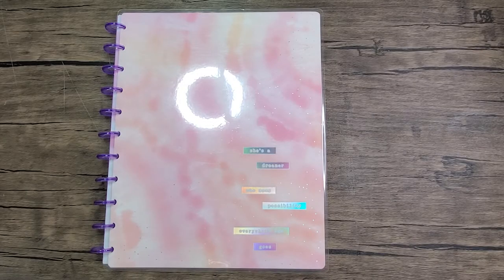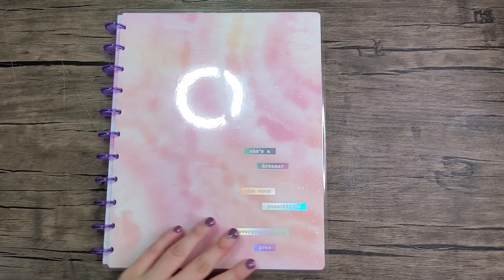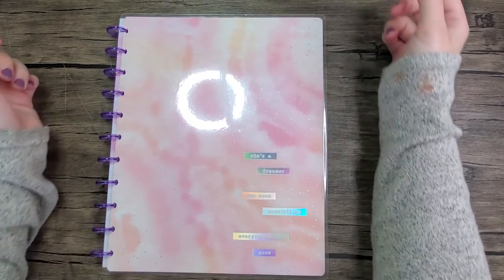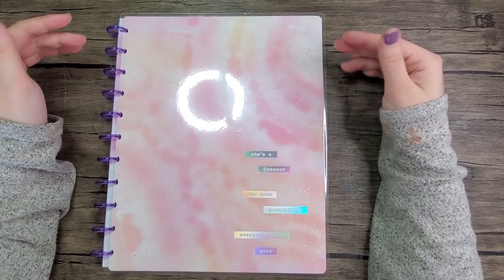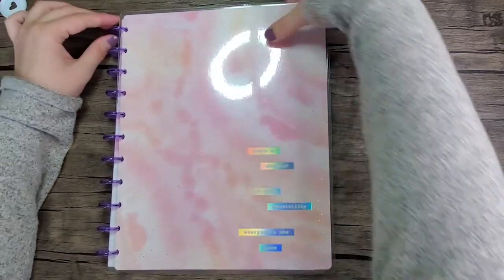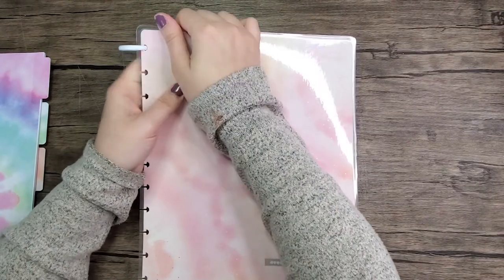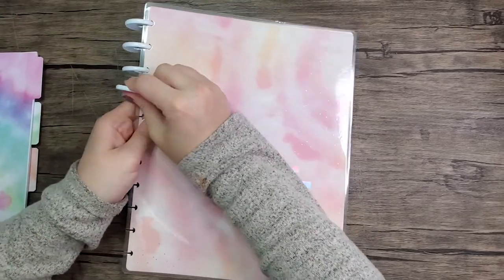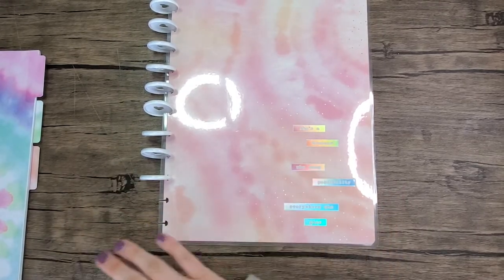Tutoring Notebook Set Up | Wyzant | The Happy Planner